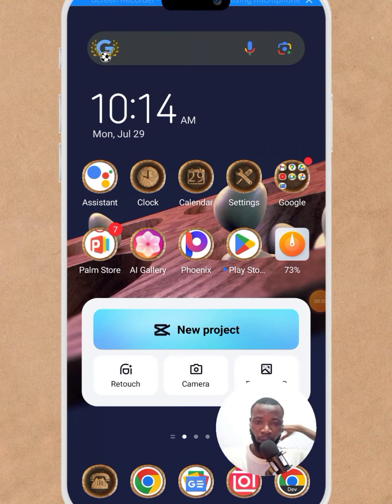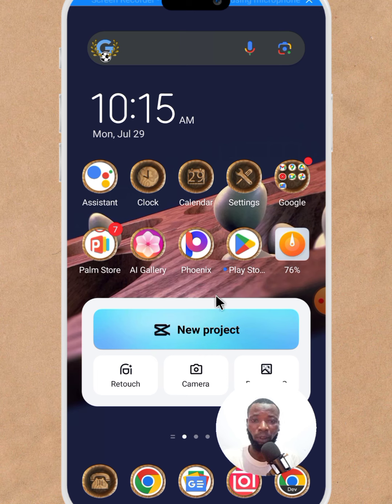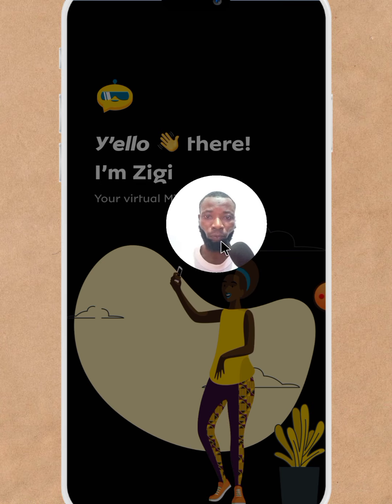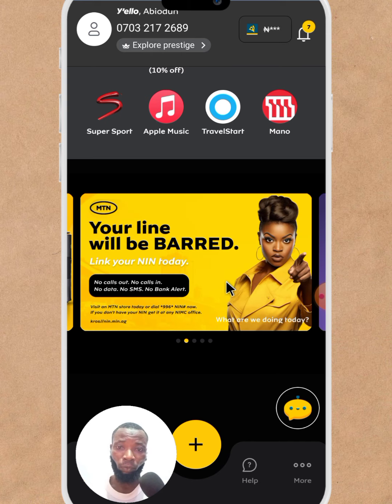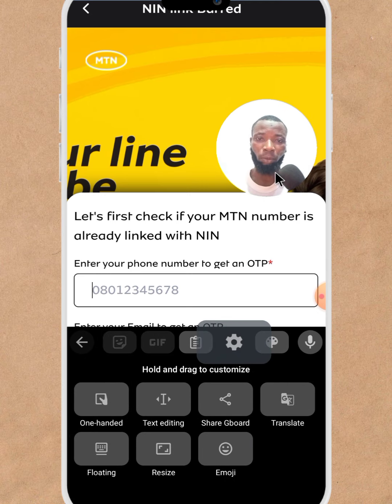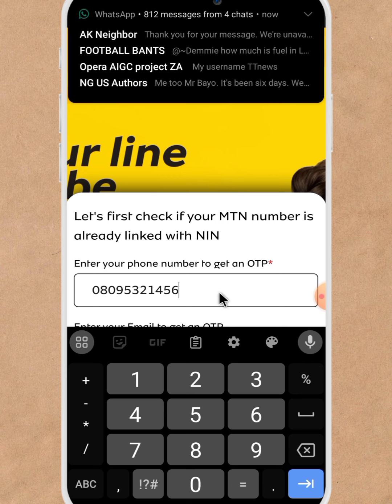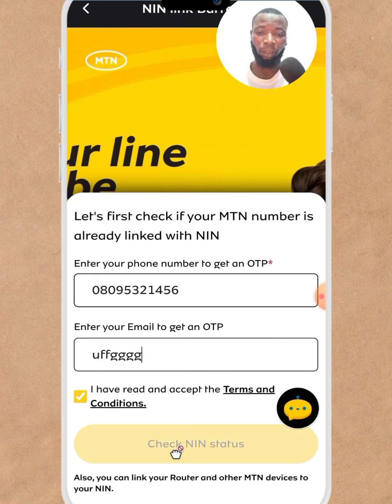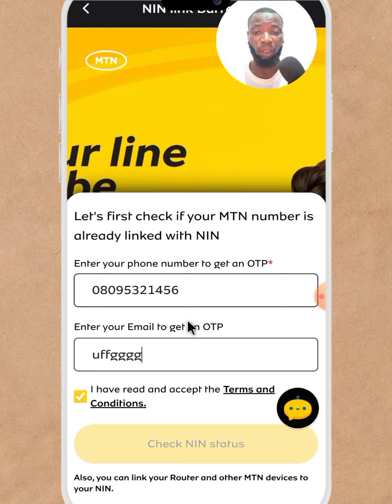How to Unlock Your MTN SIM Card Without Visiting MTN Office FAST & Quick (Simple Step-by-step)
In this video, learn how to unbar your MTN card if MTN has barred it. We'll show you the simple steps to follow to get your MTN card unbarred.

How to unbar MTN card, MTN card barred solution, MTN card unblocking, MTN card activation, MTN card issues

In this video, we'll cover:

- Why MTN bars cards
- How to check if your MTN card is barred
- Steps to unbar your MTN card
- Tips to prevent your MTN card from getting barred

Don't let a barred MTN card hold you back! Watch this video and learn how to unbar it today.